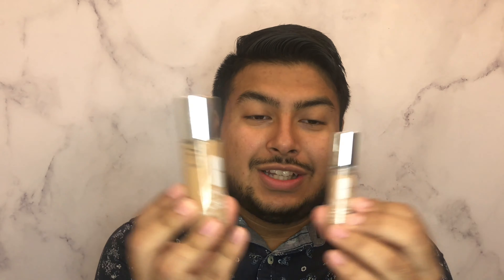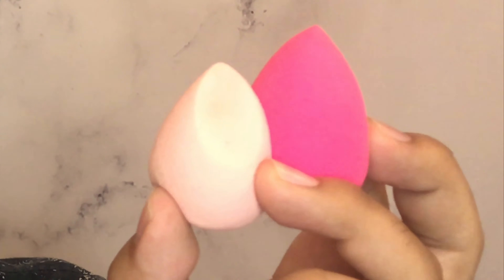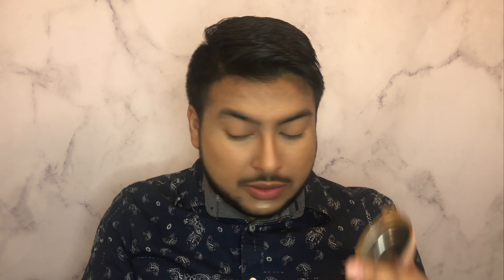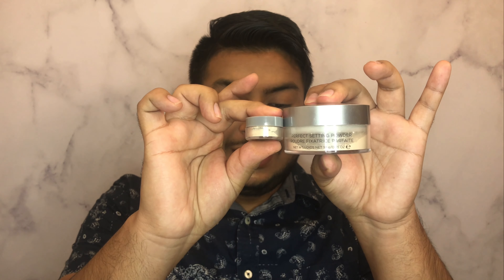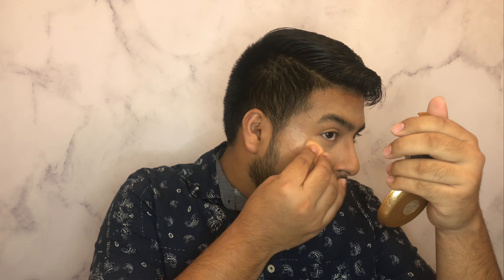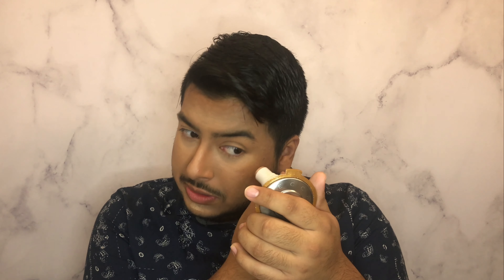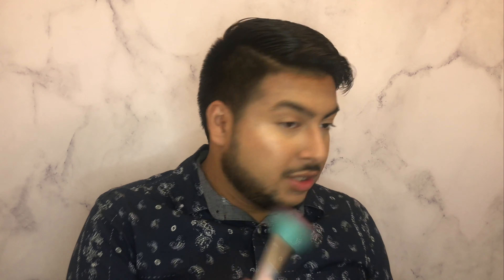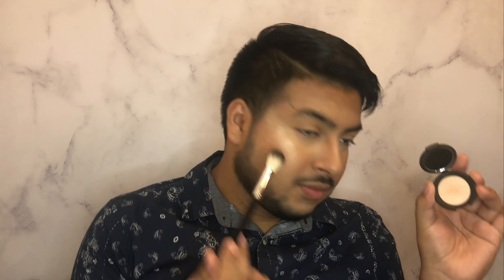FULL FACE USING MINI MAKEUP PRODUCTS! | Izzy’Mael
Hello everyone! In this video I use anything and everything MINI to do my entire face of makeup! I saw this video going around and thought it was such a fun idea considering how much mini makeup products I have in my collection. I will be linking Laura Lee's Video and Adelaine's Video!

✨Makeup Mentioned✨

•Face•
Primer- Becca Skin Love Blur and Brighten Primer
Foundation- Clinique Beyond Perfecting Foundation and Concealer- Toasted Wheat
Concealer- Anastasia Beverly Hills Foundation Stick- Banana
Bronzer- Clinique Chubby Contour
Powder- Cover FX Perfect Setting Powder-Translucent
Highlighter- Milk Makeup Cream Highlighter, Becca Highlighter- Champagne Pop

•Eyes•
Primer- Urban Decay Primer Potion- Original
Eye shadow- Clinique 6 Pan Eye Shadow Palette
Glitter- Stila Magnificent Metals- Kitten Karma

•Lips•
Lipstick- Tarte Lip Paint-Get it! Rose
Gloss- Clinique Rosewater Pop, Anastasia Beverly Hills- Toffee